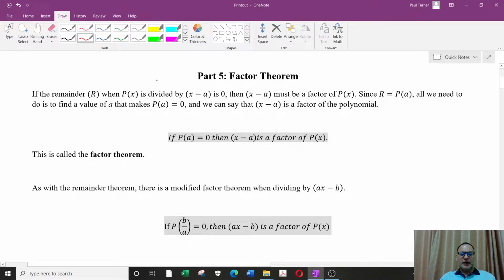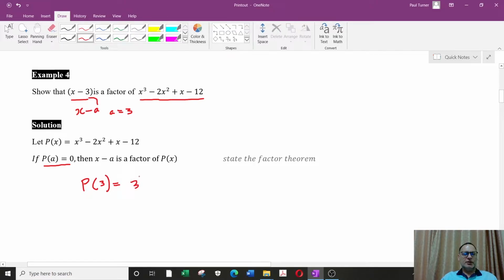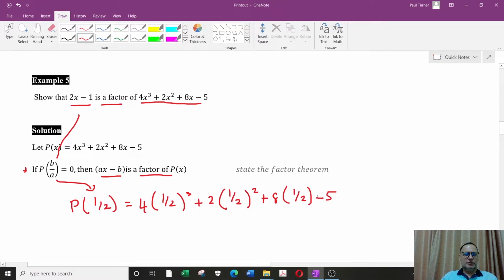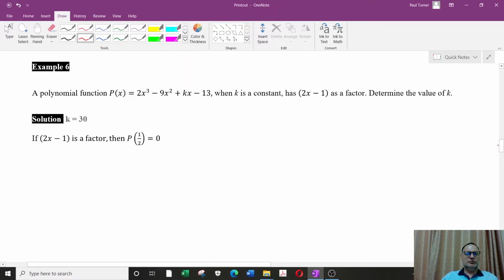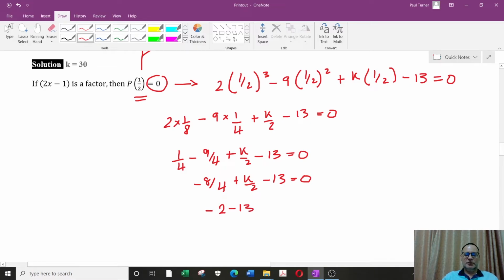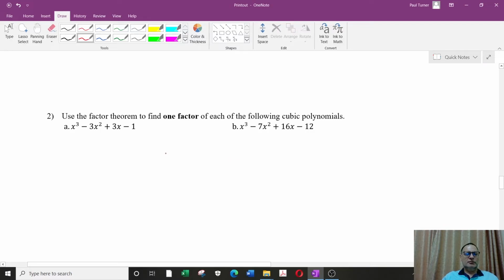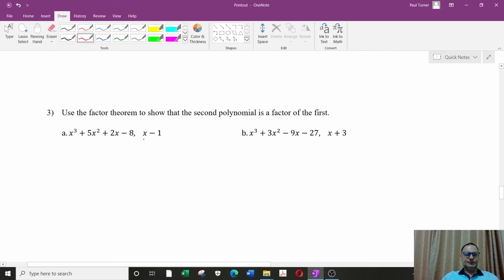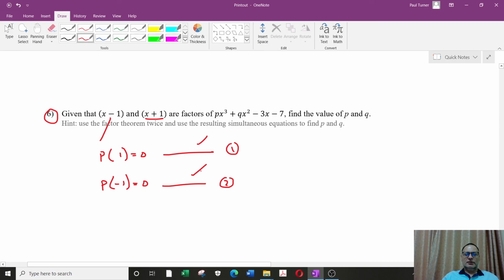Polynomials Part 5: The Factor Theorem